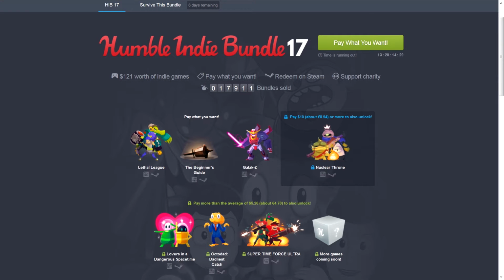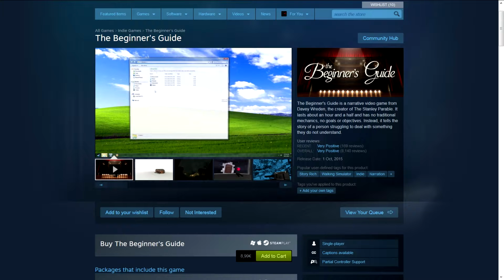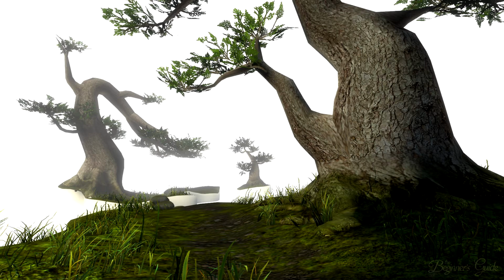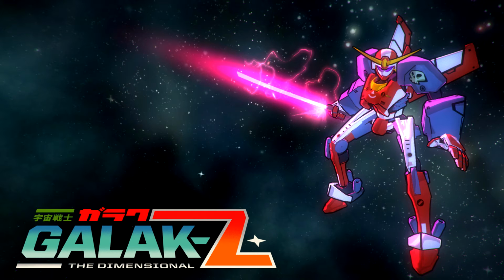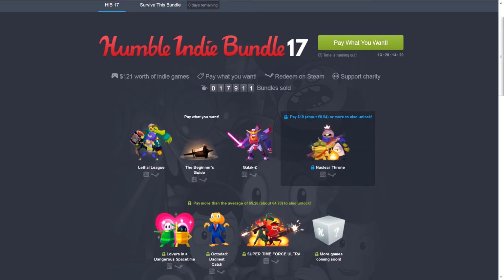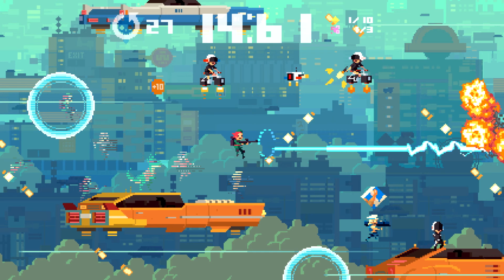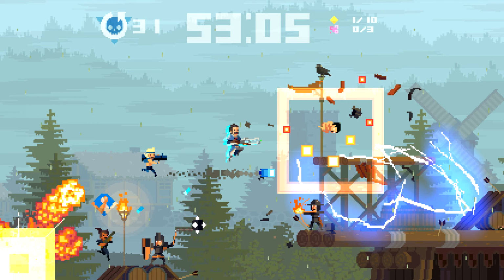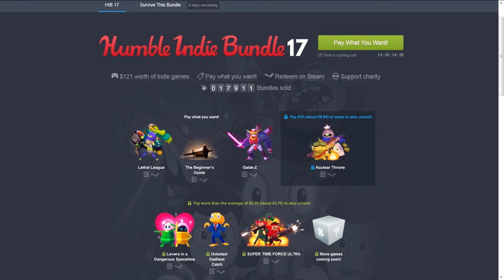Humble Indie Bundle 17 Overview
A quick look at the currently available Humble Indie Bundle 17. Great value for money and some really interesting games on the line.